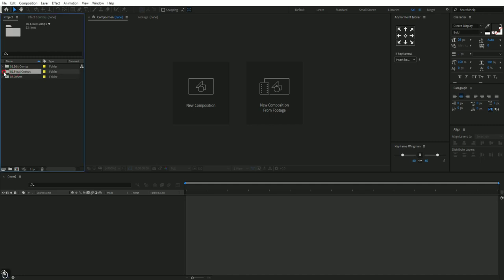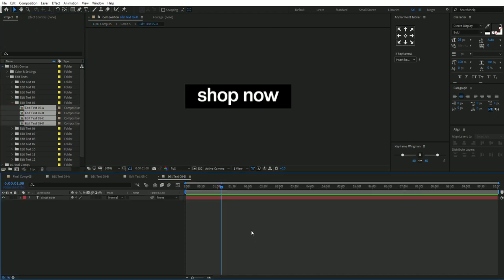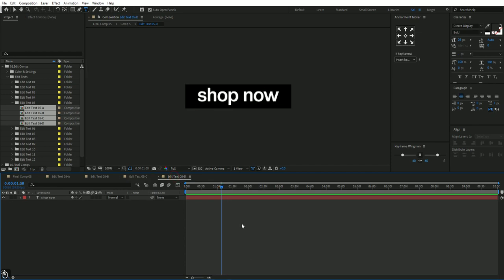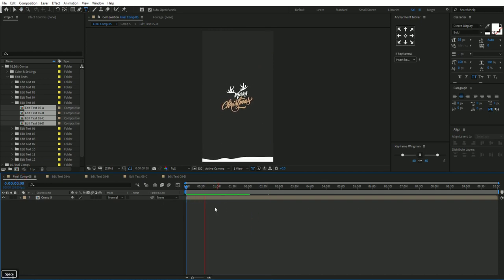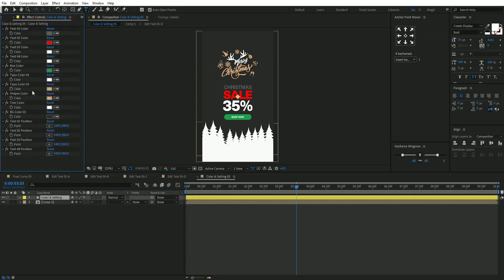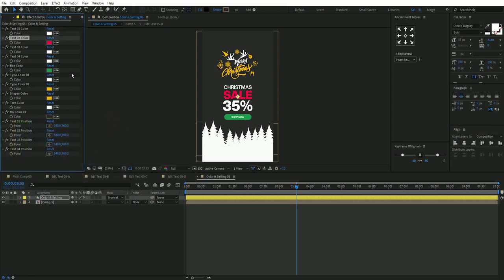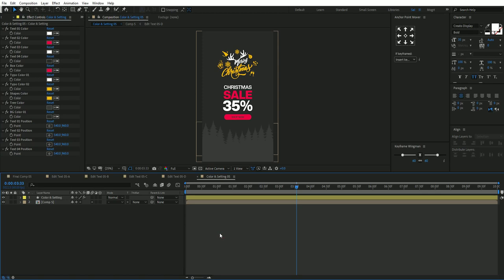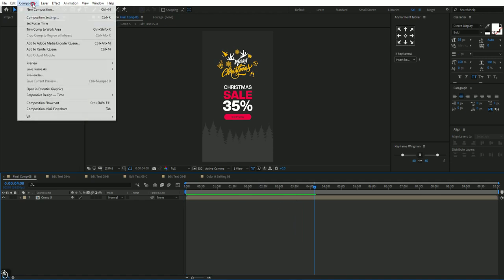Christmas Sale Stories Reels Tutorial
Features:

- 12 Items (For instagram story,reels,YT shorts,...)
- Universalizer Controller Included (Compatible with any language of AE)

Controls Features:

- BG Color control